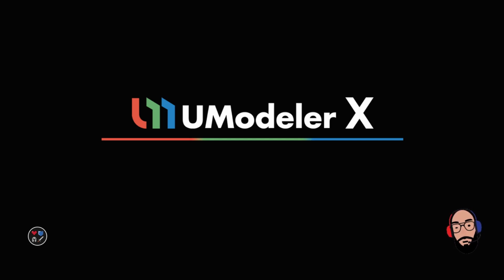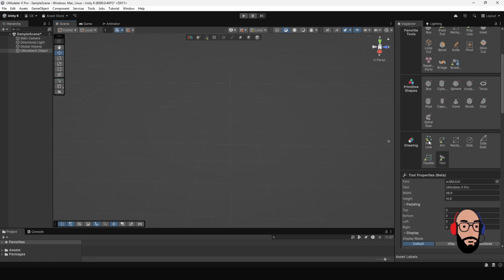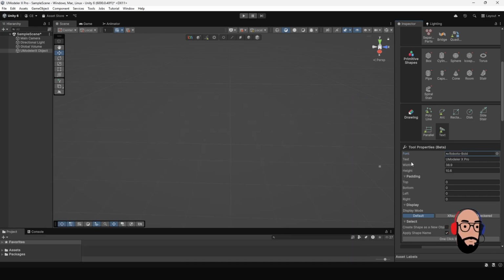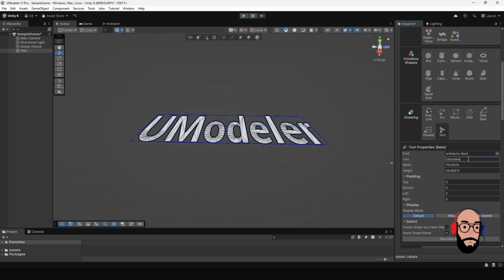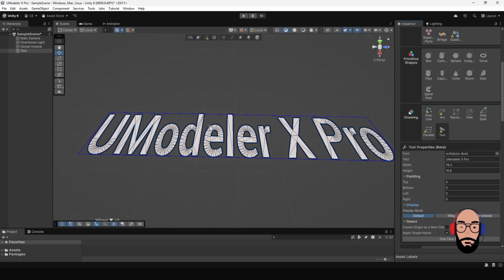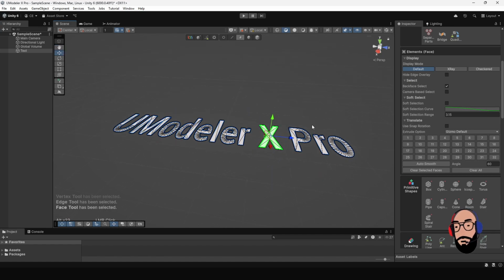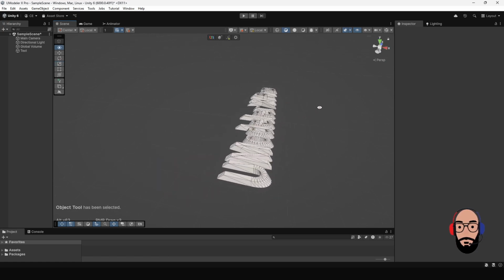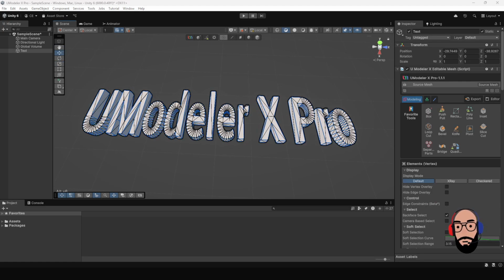31. UModeler X Pro - Discover the Text Tool